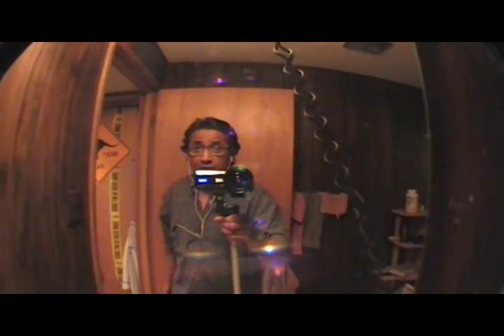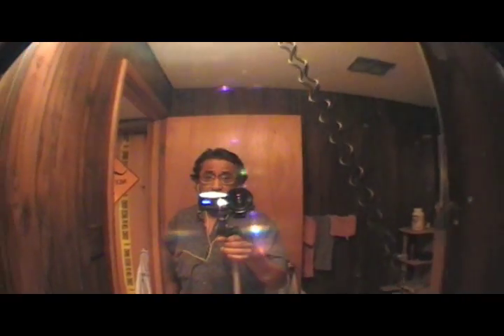Time Lapse "Steady'cam" Wide Angle Lens Test w/ Wally B.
Testing Poor-man's Steady'cam and Wide angle lens with a Time Lapse effect